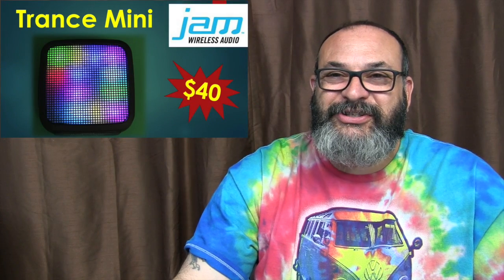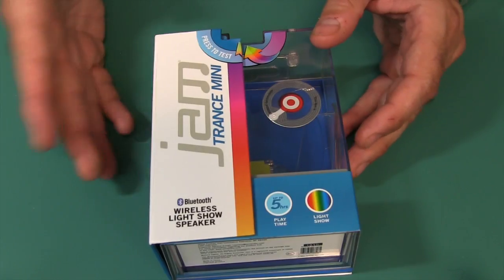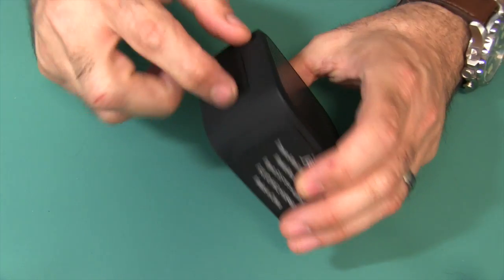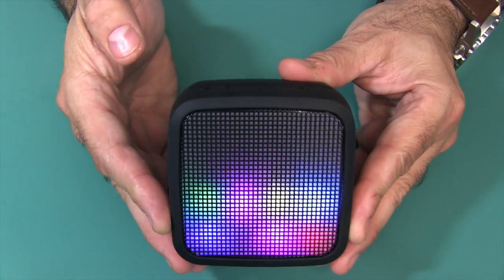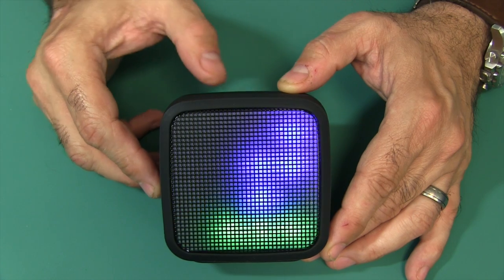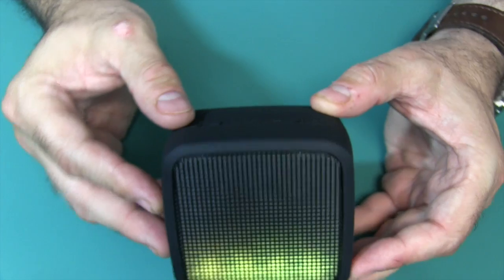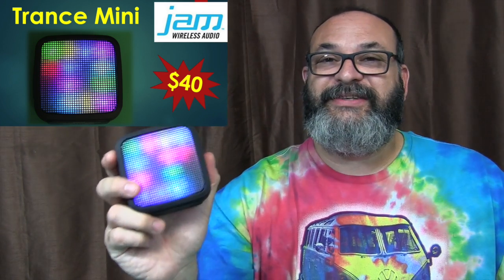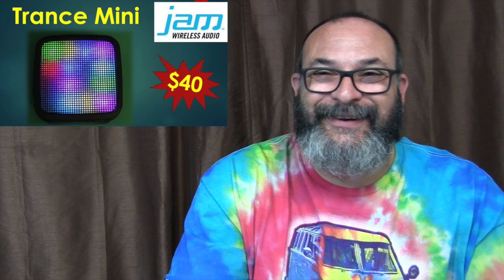jam Trance Mini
The Jam Trance Mini LED Speaker has a rubberized exterior and four LED light programs for a visual show along with the music. It is perfect for entertaining friends and features up to five hours of wireless play. It includes a rechargeable lithium-ion battery and integrated speakerphone for versatility and performance.

Jam HX-P460 Trance Mini LED Speaker:
Rubberized exterior
4 LED light programs
Up to 5 hours of wireless play
Rechargeable lithium-ion battery
Integrated speakerphone